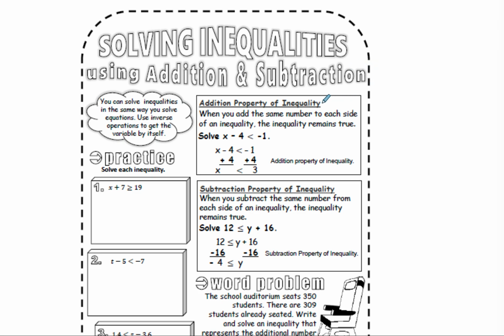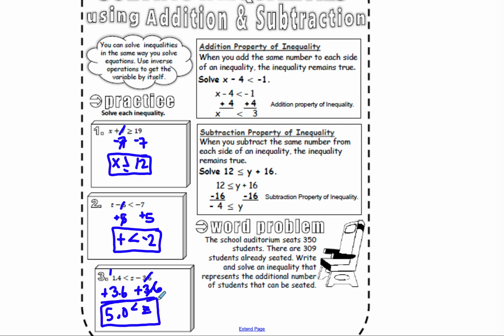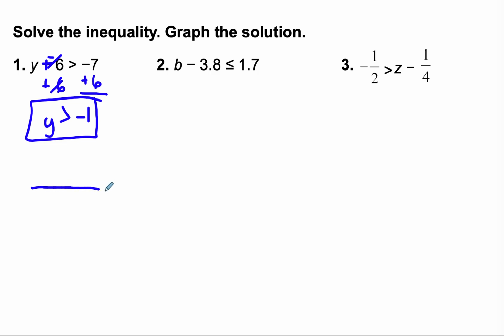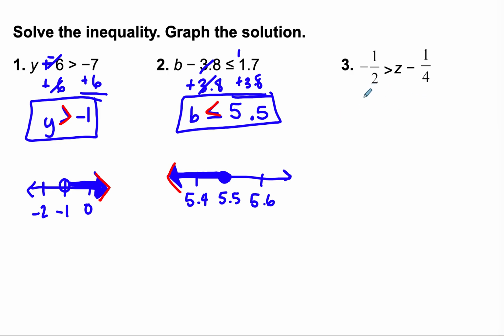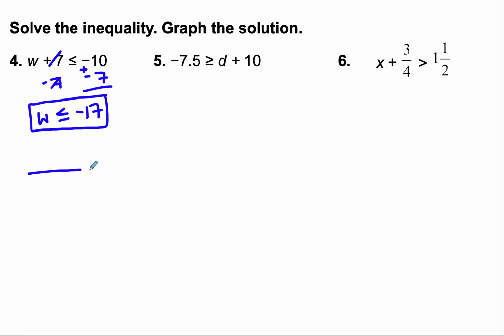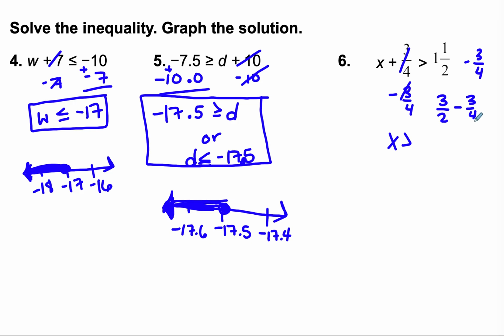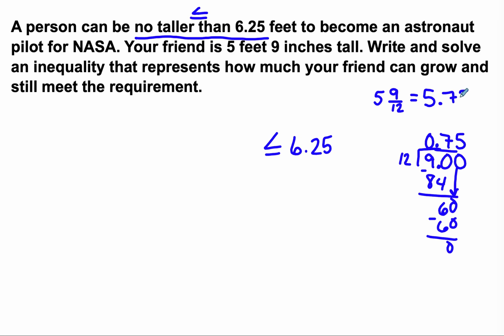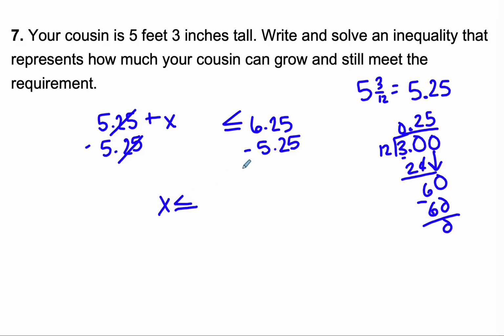4.5 Solving Inequalities with Addition or Subtraction